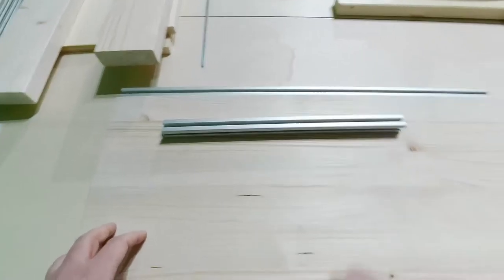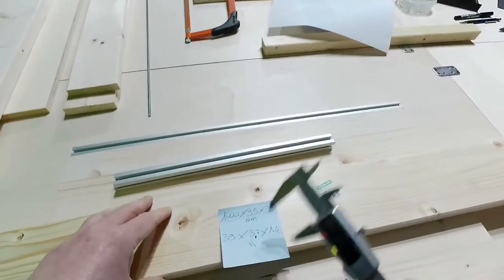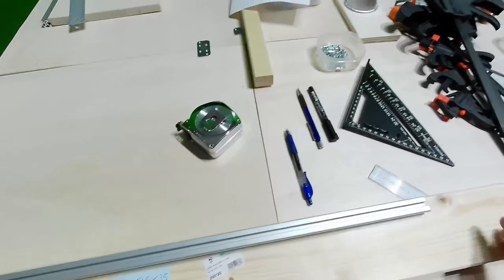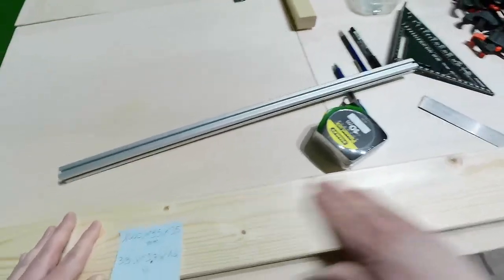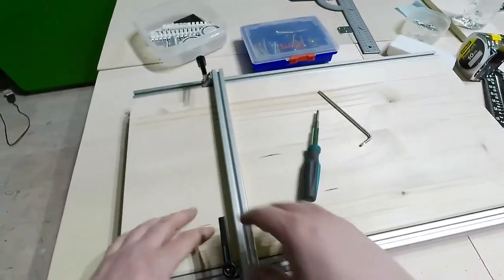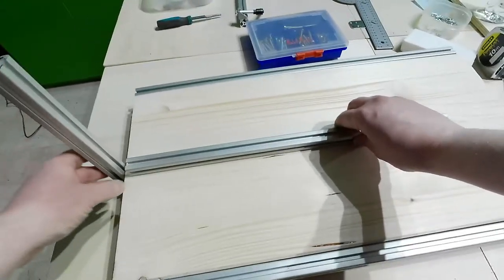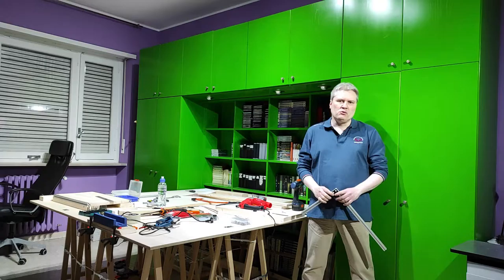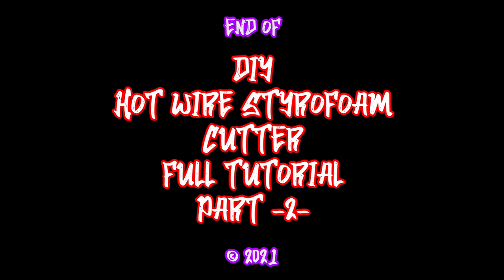DIY HOT WIRE STYROFOAM CUTTER - FULL TUTORIAL - PART 2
This Part 2 of the mini series is dedicated to the construction of the wood supports for both the lateral guides. Then I describe how to screw in the guides to the supports with the help of the T-Nuts for the 2020 T-Slot Aluminum Extrusions before showing how will work the system once the project will be concluded.